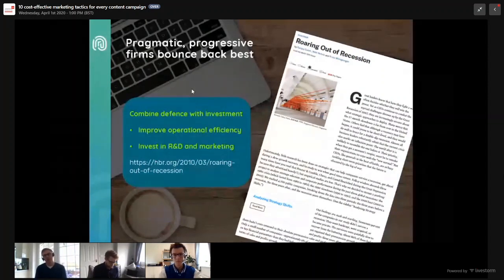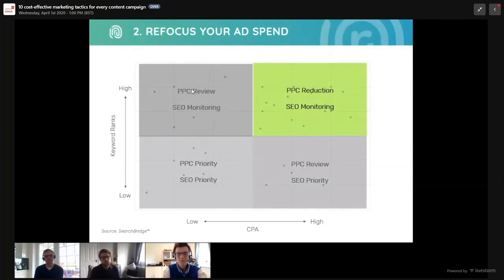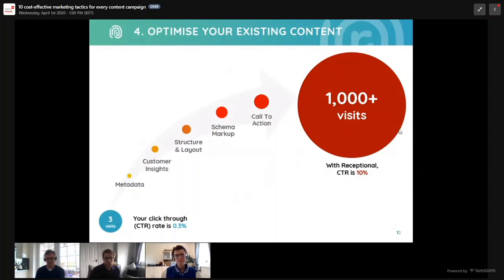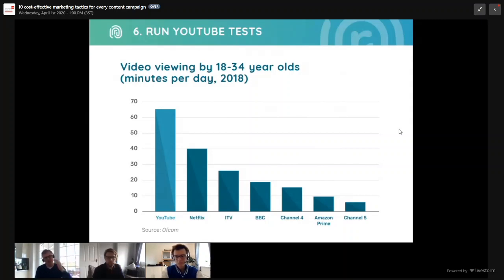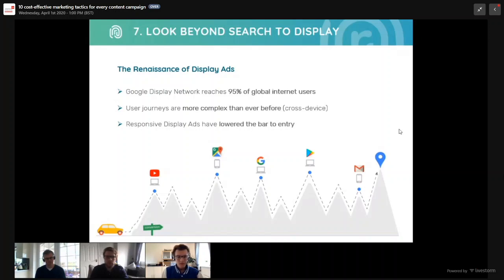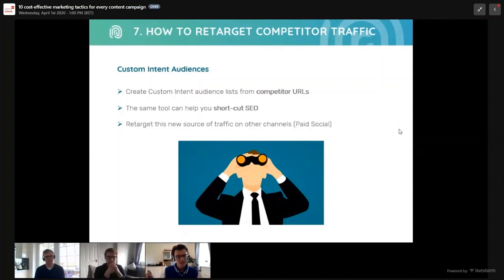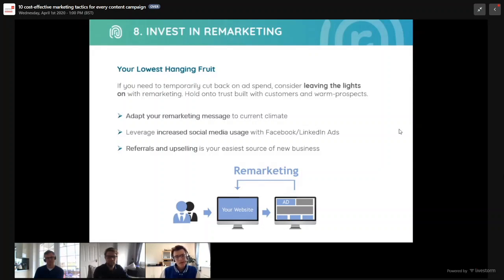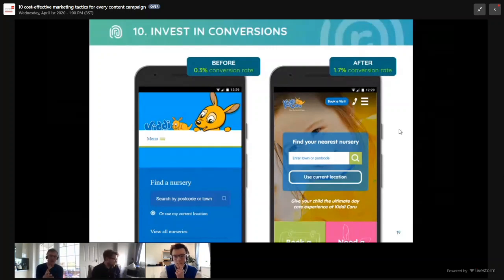10 cost-effective marketing tactics for every content campaign - CMA Webinar